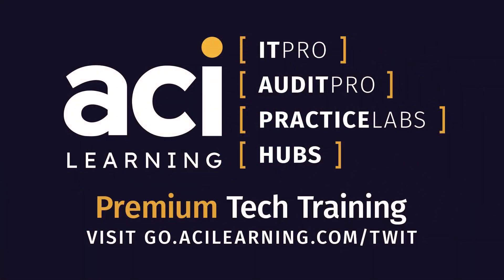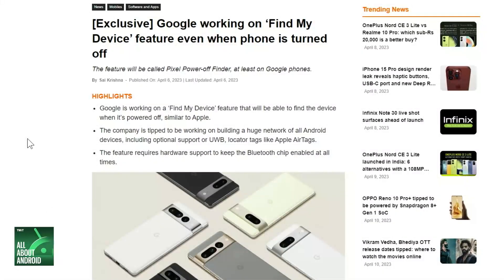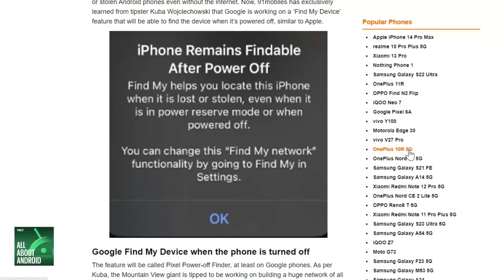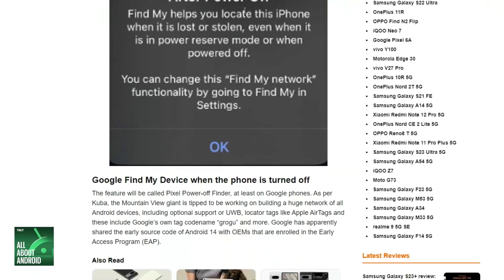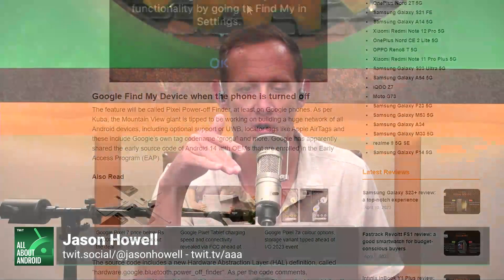Find My Powered-Off Pixel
On All About Android, Jason Howell, Ron Richards, and Mishaal Rahman talk about an upcoming feature for Pixel phones that will allow users to track their devices even when powered off.

Hosts: Jason Howell and Ron Richards
Co-Host: Mishaal Rahman